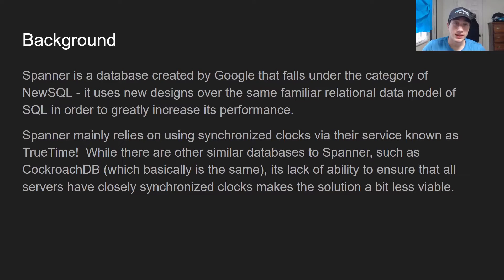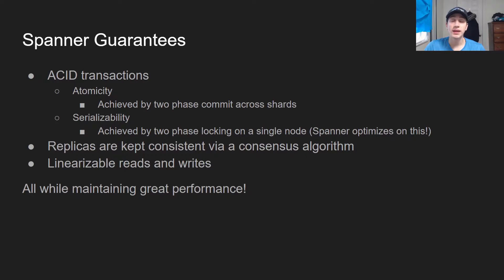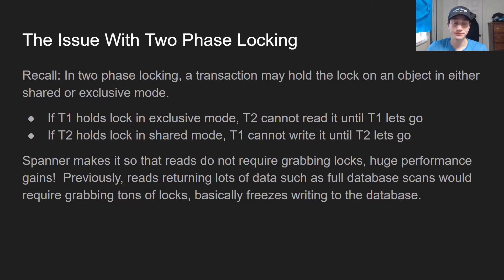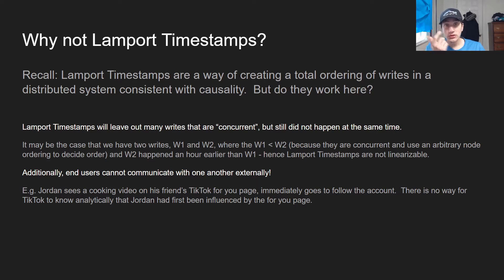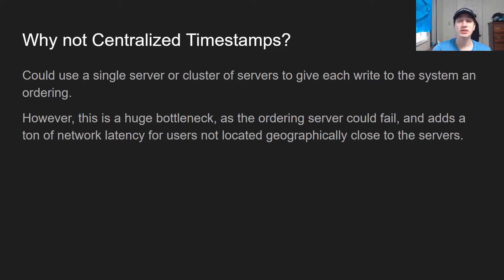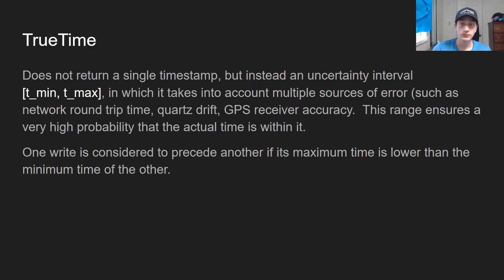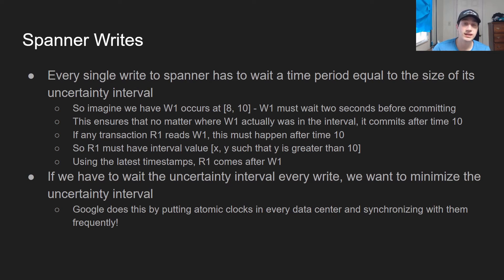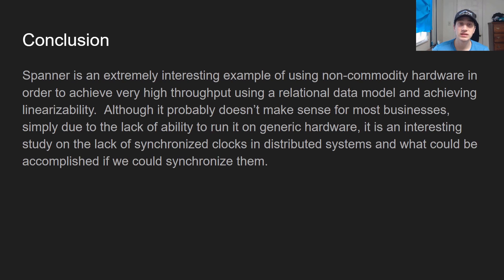Google SWE teaches systems design | EP32: Google Spanner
I should probably take a lesson from spanner and learn to wait for a bit before I write messages to these girls, I'd probably send a lot less cringy stuff